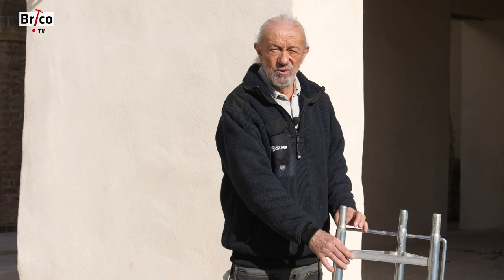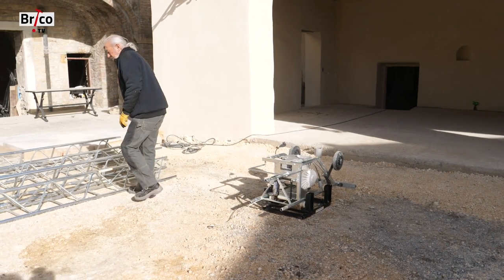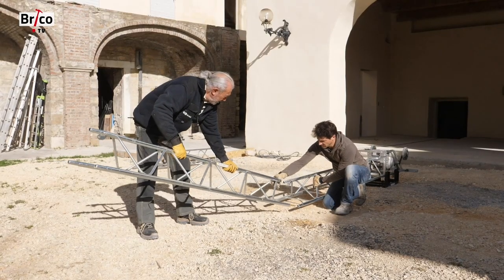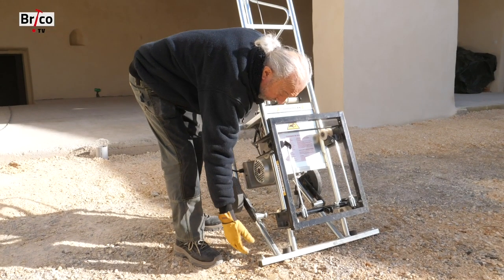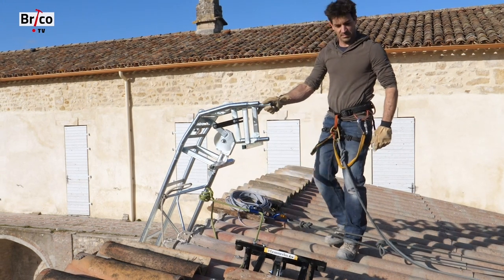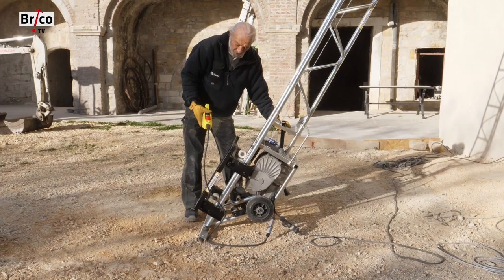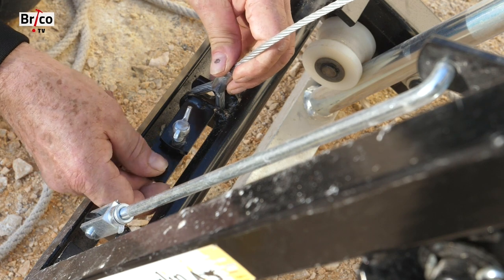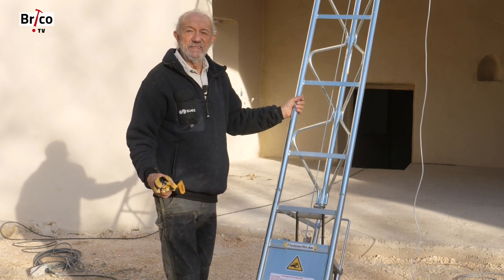CASTOR STEEL hoist assembly tutorial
Here's how to assemble our CASTOR STEEL hoist, made in Saverne, Alsace!

The hoist, also known as a tile hoist, is a very useful piece of equipment for certain jobs, especially roofing.

Robert Longechal tested our CASTOR STEEL hoist, designed for DIY enthusiasts and craftsmen to lift up to 150 kg onto the roof or upper floor of a house up to 20 meters*.

See the video for all the assembly and operating steps.

Don't hesitate to put a 👍 and ask your questions!

* With added components, please consult us to find out the added value.

The video was dubbed by artificial intelligence.

Video chapters :

[00:03] Introducing the hoist
[01:08] Assembling the hoist
[06:29] Using the hoist